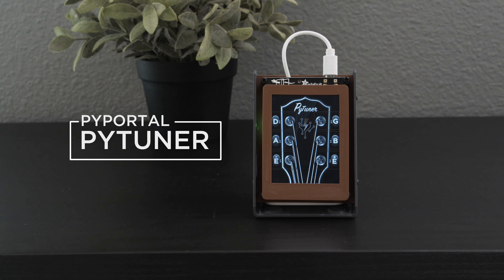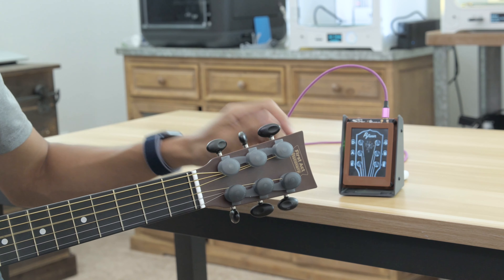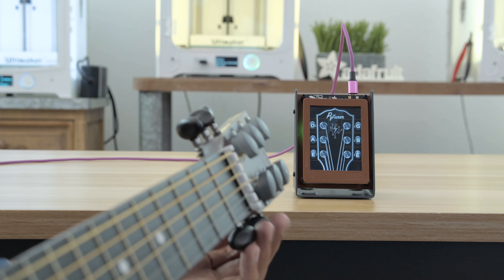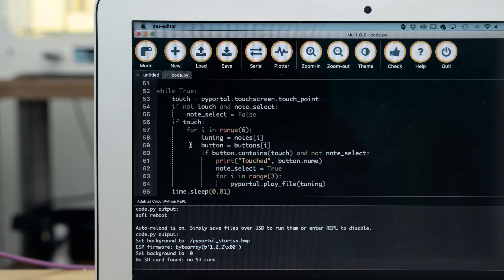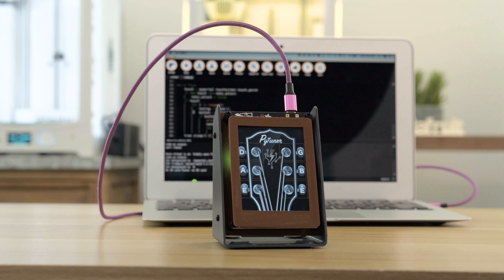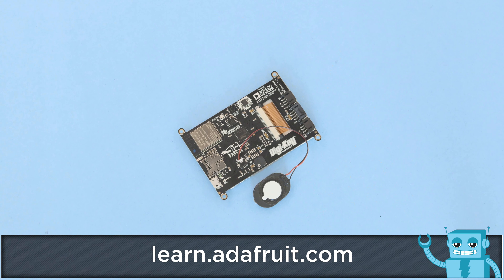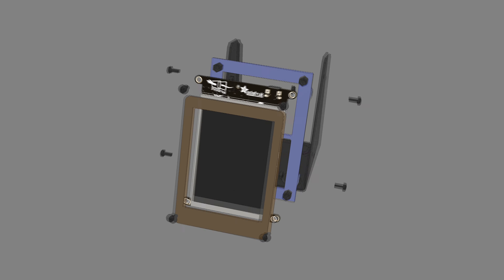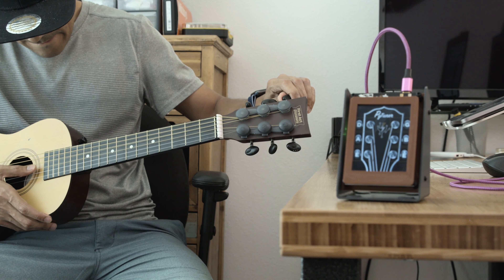PyPortal Guitar Tuner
Build a simple Guitar Tuner with CircuitPython and Adafruit PyPortal! Use the touch screen to tap on tuning pegs and play music notes. The notes are pre-recorded wav audio files of guitar strings. The graphic of the head stock is a single bitmap. This uses the displayio library for CircuitPython and can be customized to make a unique sound board.